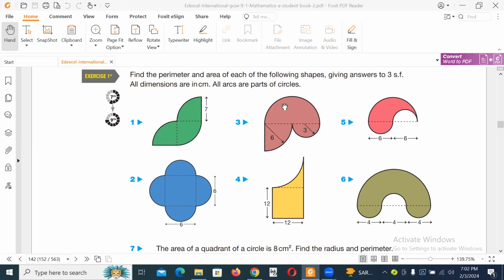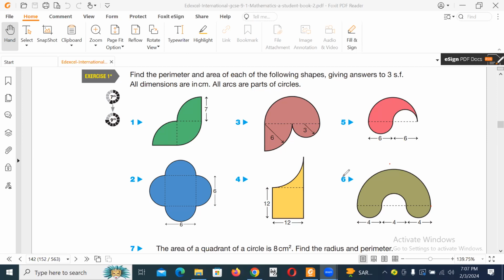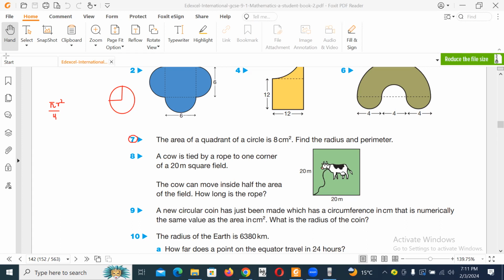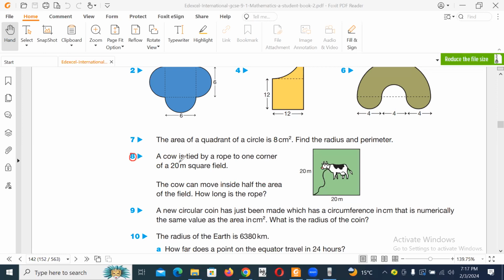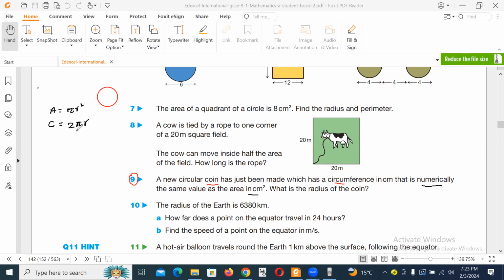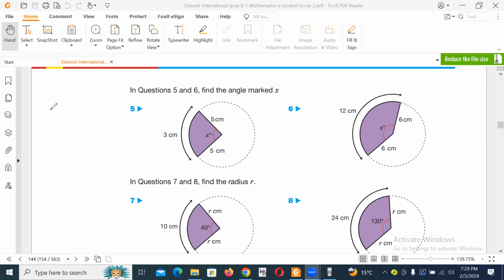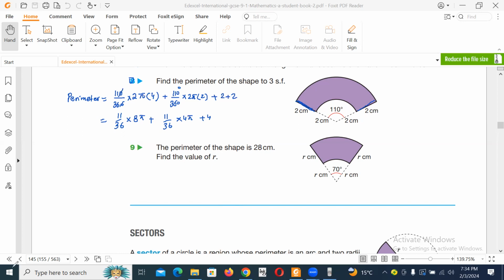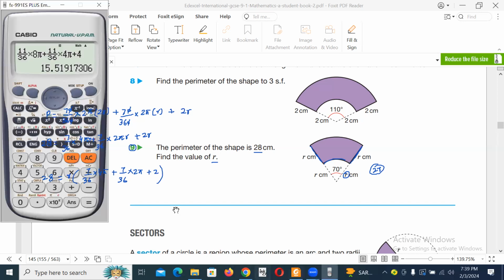CIRCLES ARC LENGTHS & SECTOR AREA PART I